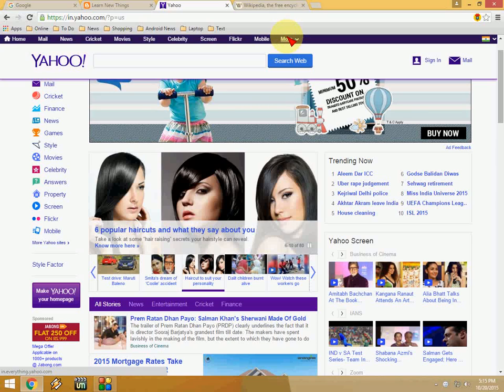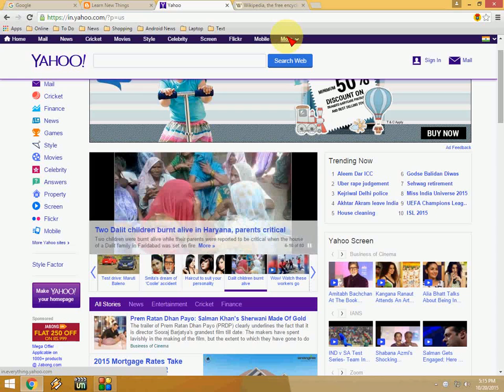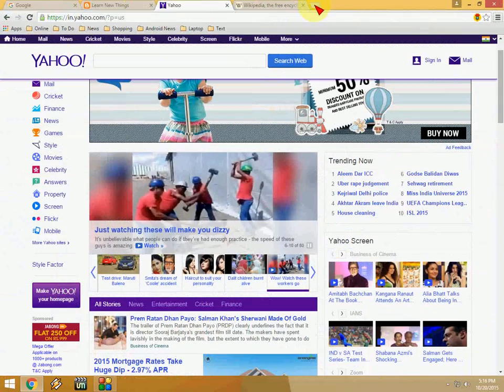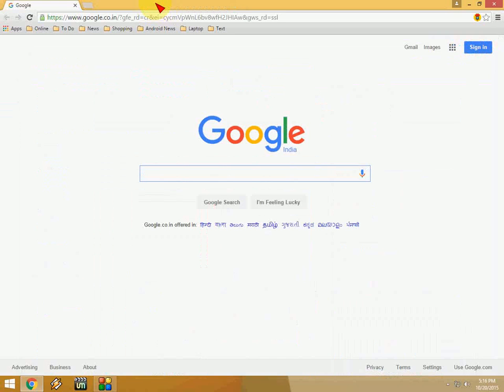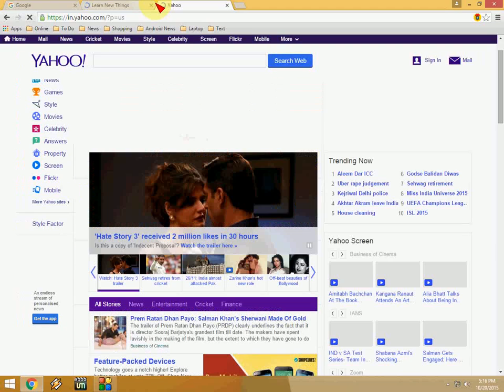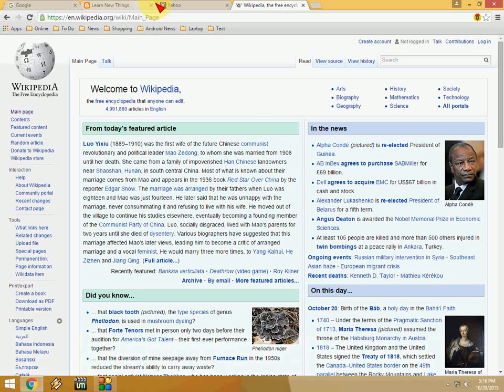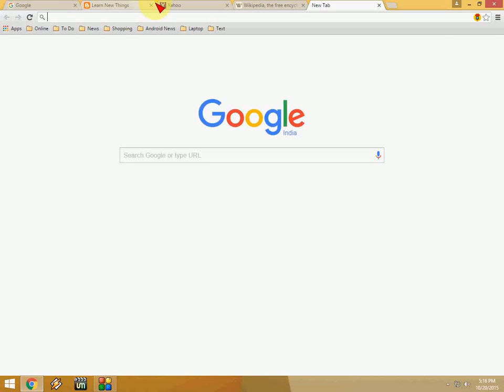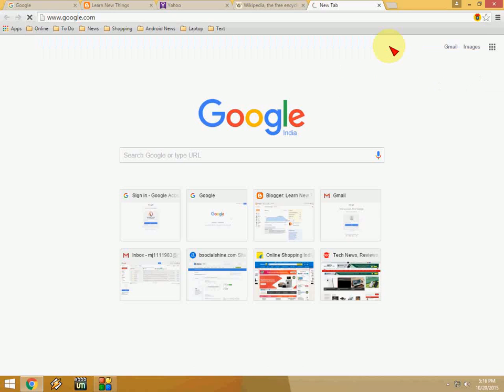Shortcut key to Reopen Closed Tabs in Chrome, Firefox, Internet Explorer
How to reopen or restore closed tabs in Chrome, Firefox, Internet Explorer